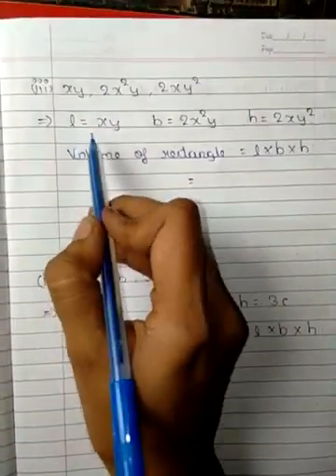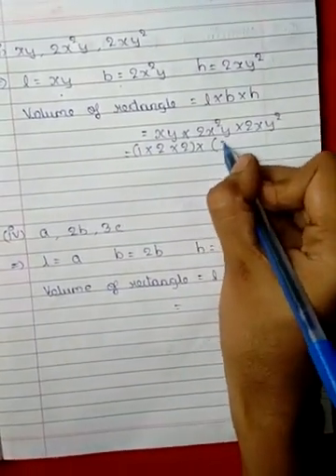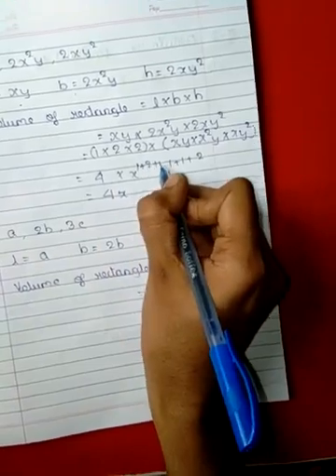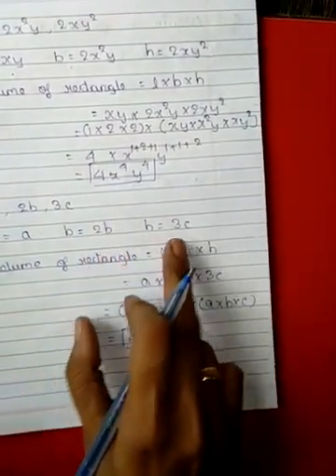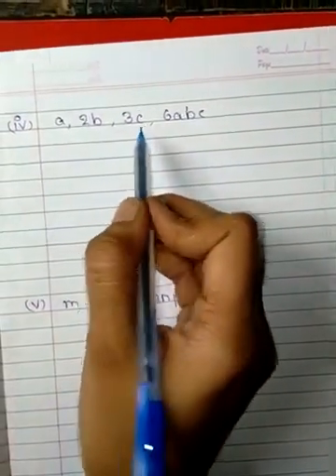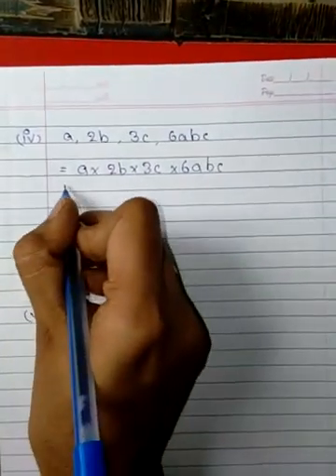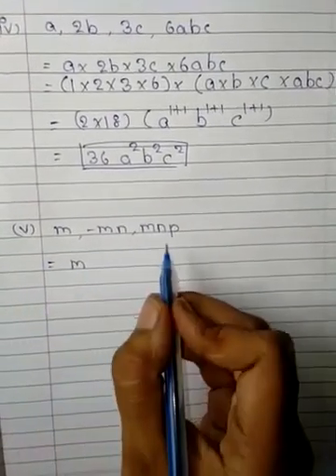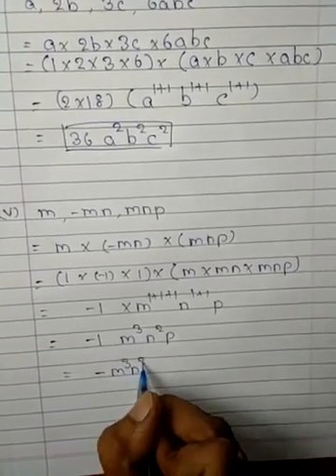Std 8 Maths Ch 9 Algebraic Expression and Identities Ex. 9.2 Q 4 and Q 5